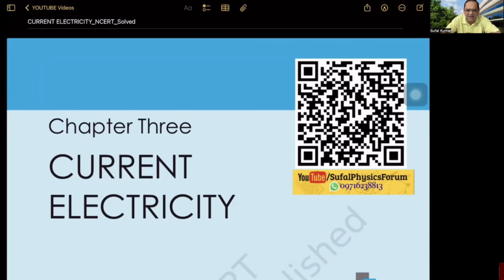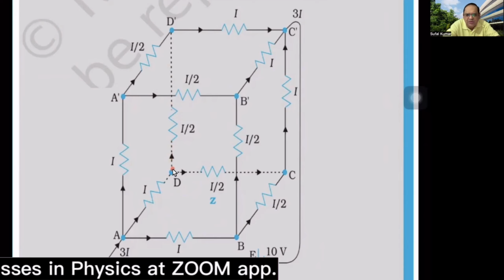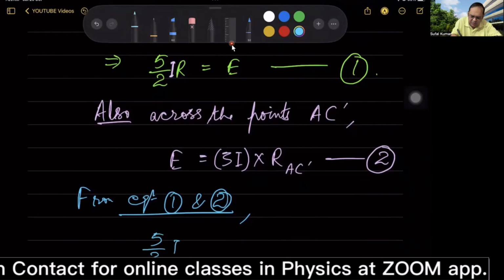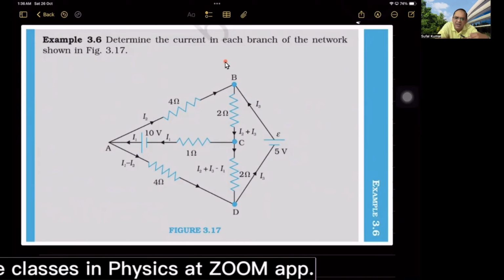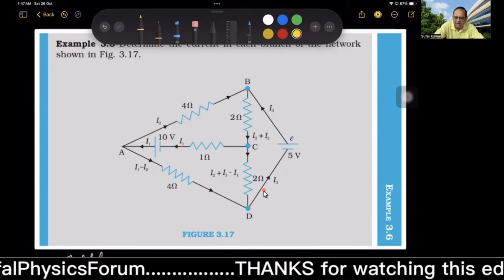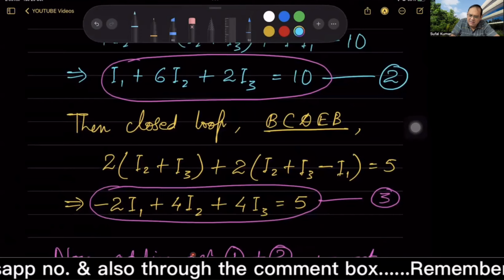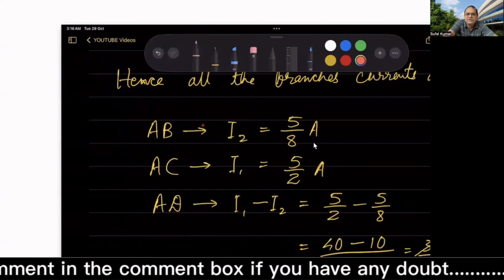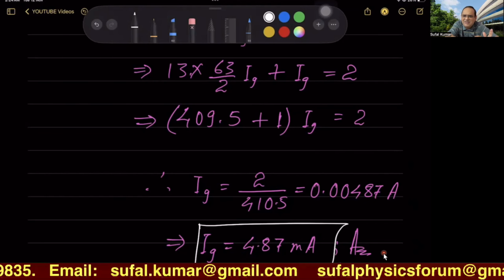NCERT Solutions | Current Electricity | Example 3.5, 3.6, 3.7 | CBSE 12th